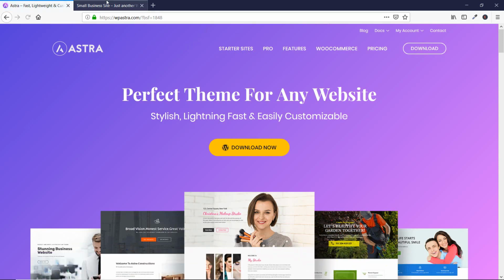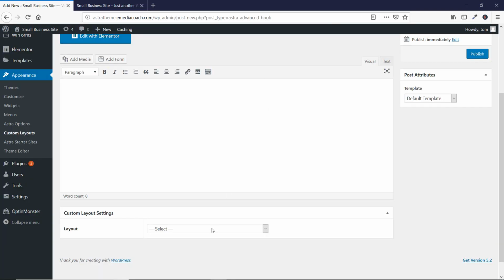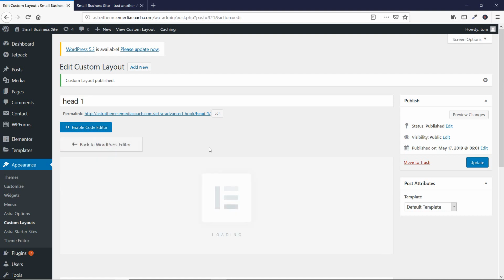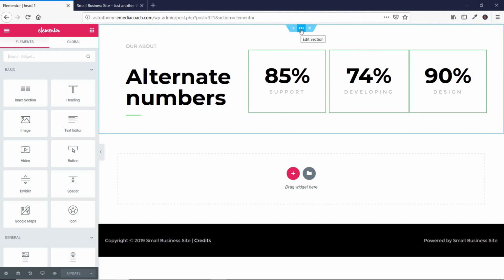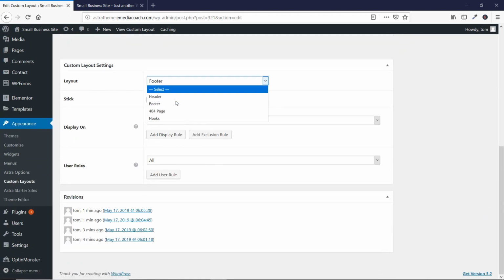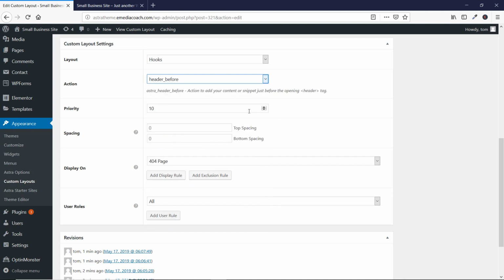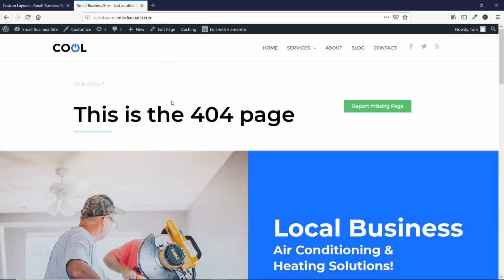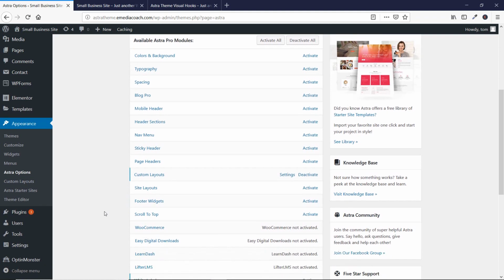Custom layout Module - Astra Pro Tutorial Series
In this video we walk you through custom layout module of Astra Pro theme.  You will learn how you can style and customize your layout using this feature of Astra Pro theme.

First we show you how to activate custom layout feature and then We show you uses of custom layout and how it will help you to style and customize your layout.
Do you need help?